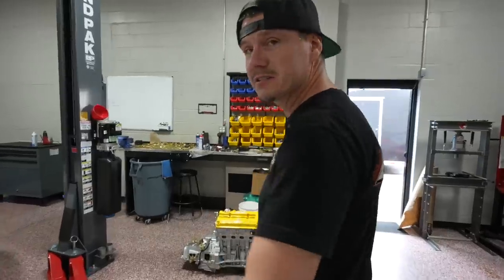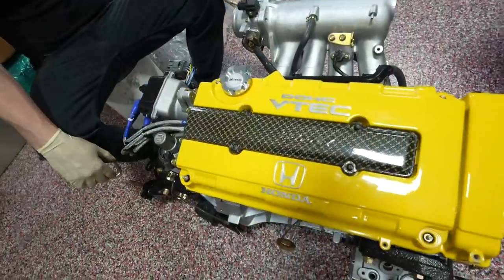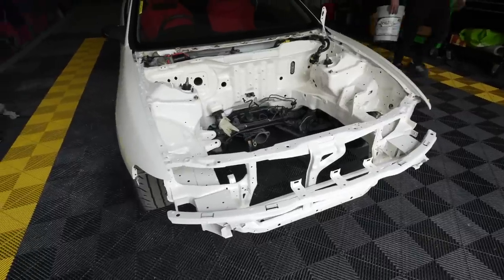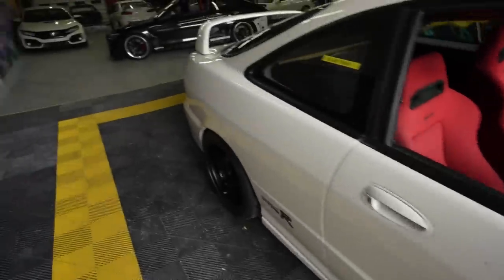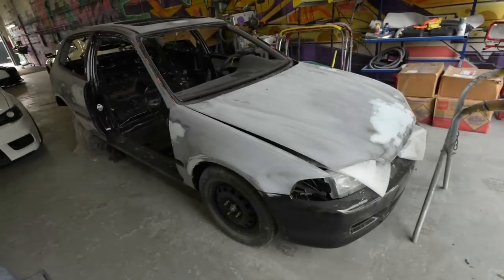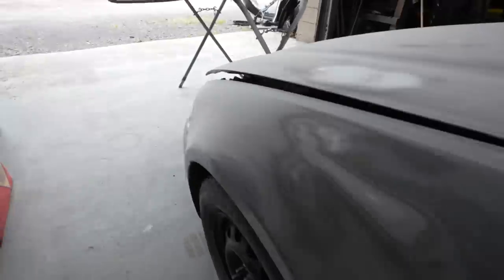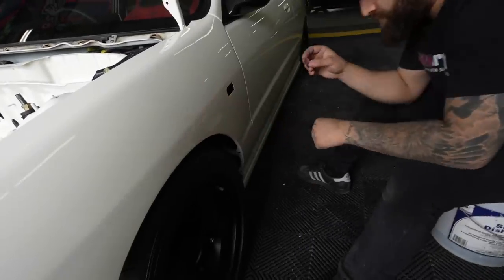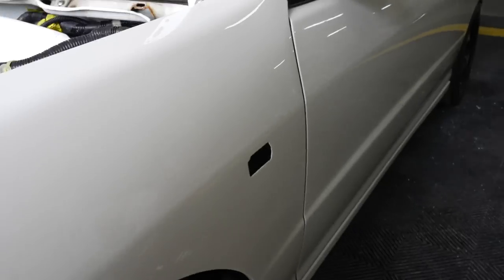How to restore your engine bay! B18c JDM Integra Type-R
Got the DDE Integra back from paint! Car came together super fast! Turned out amazing! Few more odds and ends and it will be complete! All the ZINC looks amazing against the white! Hope you guys enjoyed the video! Appreciate you guys watching!

Sam's Instagram page: @bbs_sam